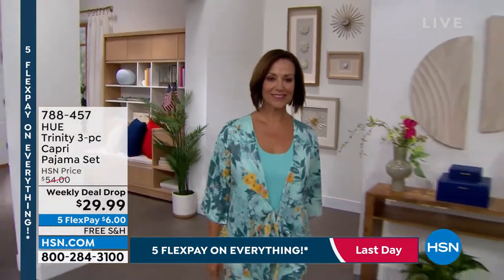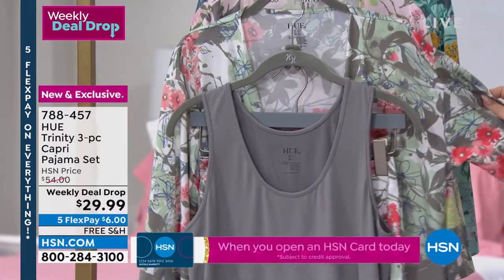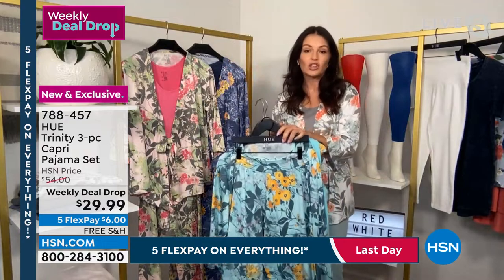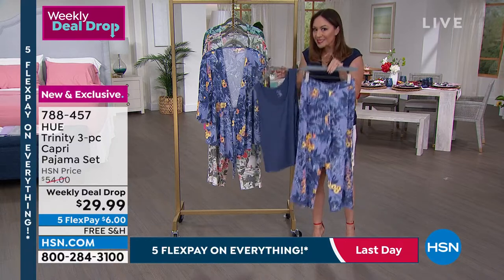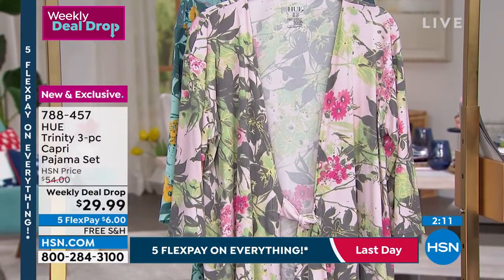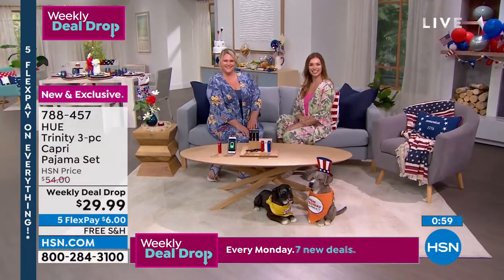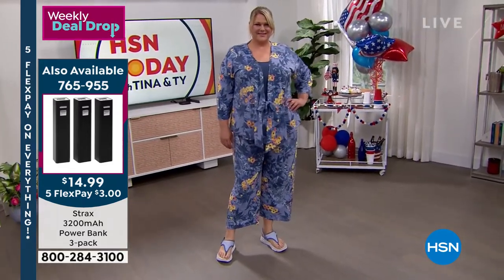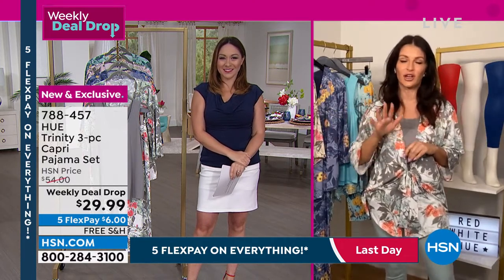HUE Trinity 3piece Capri Pajama Set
Softasadream, timeless soft knit fabric and fun, handdrawn prints come together in this cozychic pajama set, creating the ultimate lounging experience.